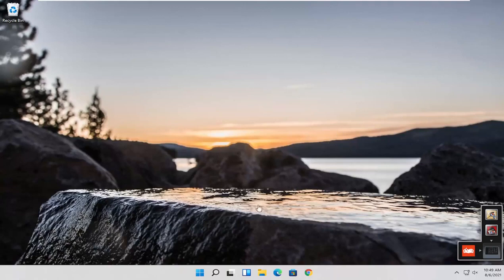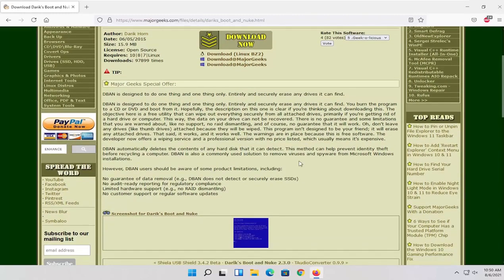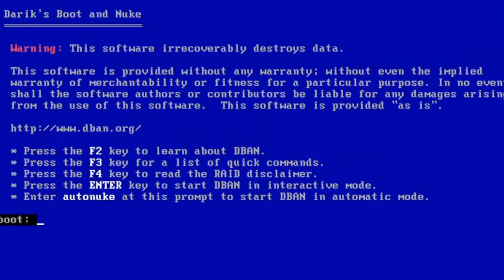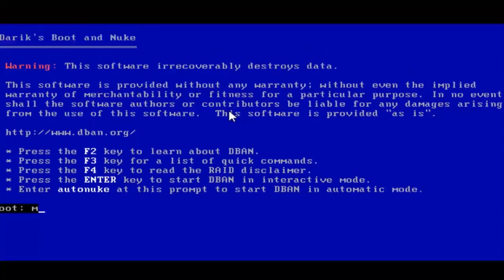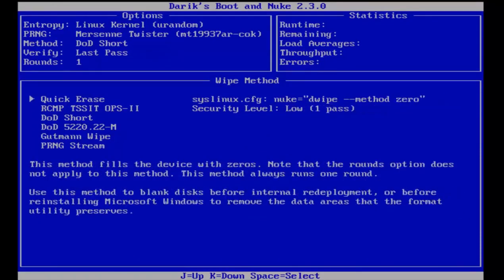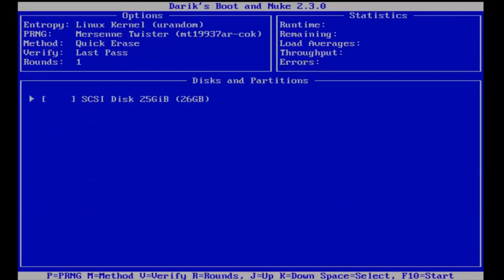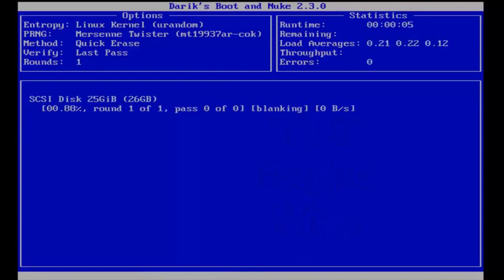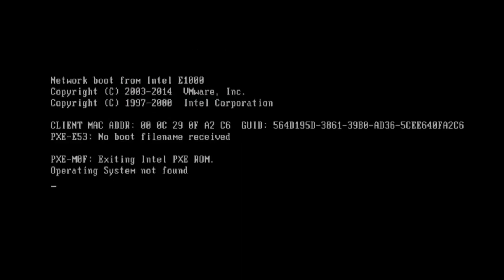Windows 11: Como Apagar dados e limpar o HD ou SSD definitivamente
Windows 11: Como limpar completamente o disco rígido de forma fácil e gratuita

Você está vendendo ou doando seu computador? Você pode já ter excluído arquivos pessoais e informações, ou pode ter reinstalado ou redefinido o Windows, apagando assim seus dados privados. De qualquer maneira, você ainda não terminou. Há uma ação importante que você deve realizar antes de se despedir de seu velho amigo. Você precisa limpar seu disco rígido.

A maioria dos laptops e muitos desktops agora vêm com drives de estado sólido em vez de discos rígidos mecânicos. Os SSDs são mais rápidos do que seus equivalentes mecânicos, mas podem ser mais difíceis de limpar. Simplesmente excluir seus arquivos não resolve, pois eles podem ser restaurados da Lixeira. E mesmo se você esvaziar a Lixeira, seus arquivos excluídos podem frequentemente ser recuperados com o utilitário de recuperação correto.

Problemas abordados neste tutorial:
limpe o Windows 11 do disco rígido
limpe o disco rígido do prompt de comando
limpe o disco rígido e reinstale o Windows 11
limpe o disco rígido completamente
limpe o disco rígido e instale o Windows 11
limpe o disco rígido e reinstale o Windows
limpe o disco rígido do laptop ASUS
limpe o disco rígido antes de reciclar
limpe o disco rígido, mas mantenha o Windows 11
limpe o disco rígido antes de vender
limpe o disco rígido antes de descartá-lo
limpe o disco rígido, limpe as janelas 11
limpe o disco rígido e limpe o computador antigo
limpe completamente as janelas do disco rígido 11
limpe o disco rígido do computador

Limpar um disco rígido significa apagar completamente o disco de todas as suas informações. Excluir tudo não limpa o disco rígido e a formatação também não. Você precisará dar um passo extra para que os dados não possam ser facilmente reconstruídos mais tarde.

Este tutorial se aplica a computadores, laptops, desktops e tablets que executam os sistemas operacionais Windows 11, Windows 11, Windows 8 / 8.1, Windows 7. Funciona para todos os principais fabricantes de computadores (Dell, HP, Acer, Asus, Toshiba, Lenovo, Huawei Samsung).